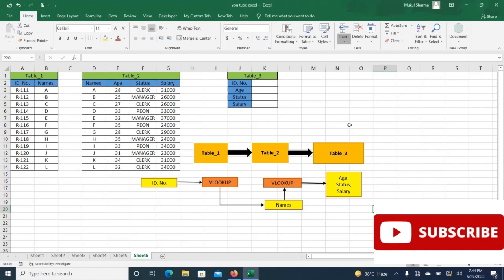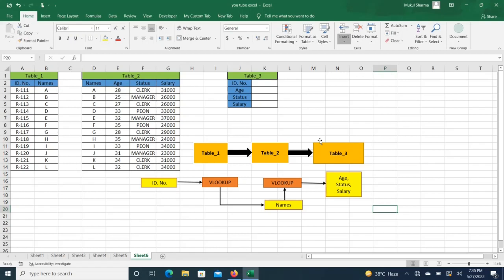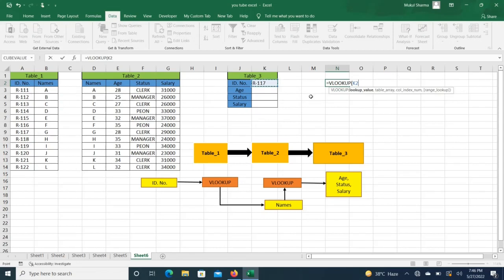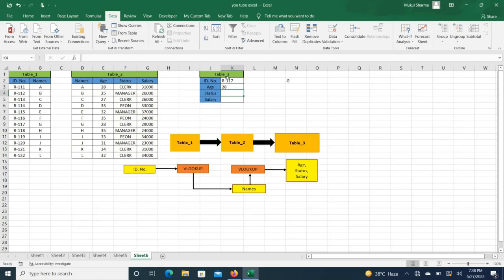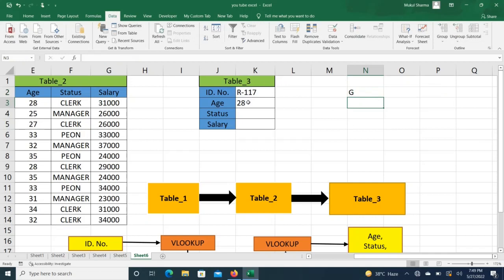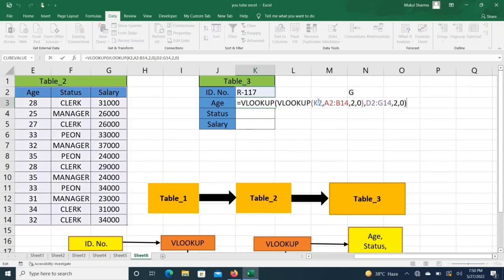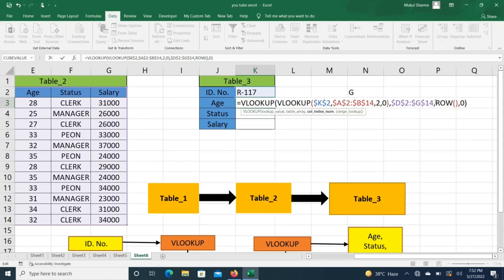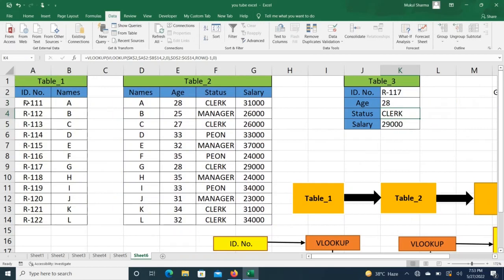How to use Nested VLOOKUP in Excel ?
When there is a situation in which data is given in form of two tables. and on the behalf of one table we track the data from second table. Then to link the two information we use this concept.